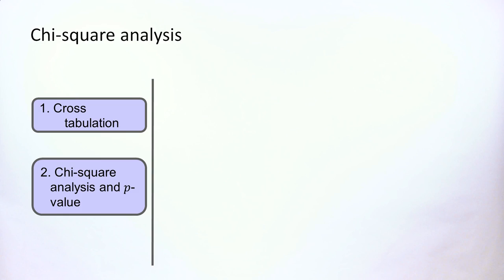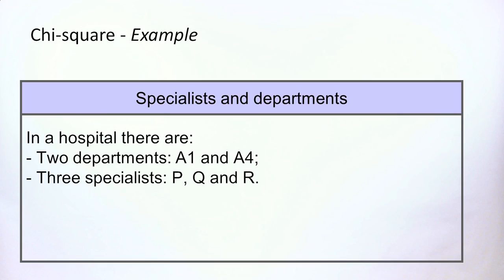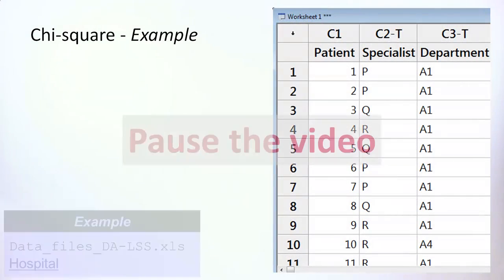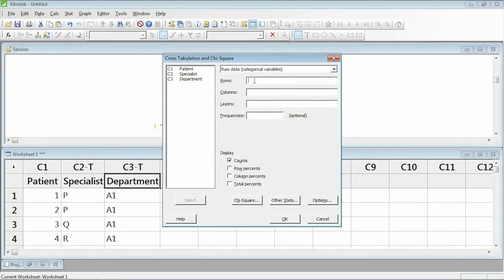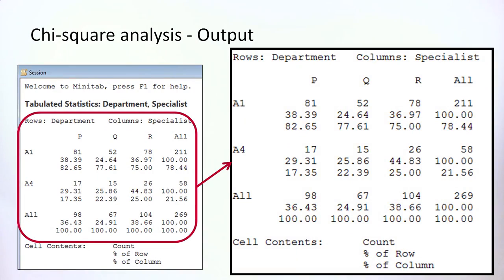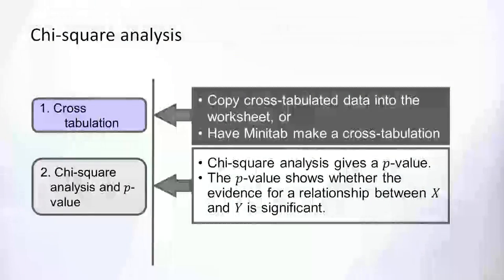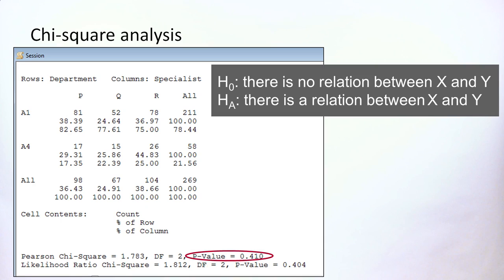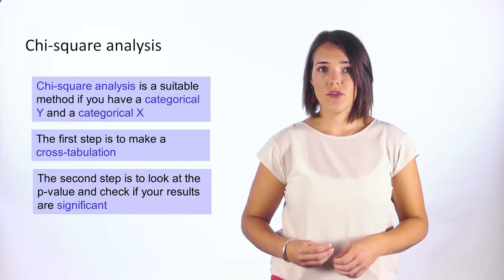M7-V1 Chi-square analysis - Data Analytics for Lean Six Sigma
Welcome to this course on Data Analytics for Lean Six Sigma.

In this course you will learn data analytics techniques that are typically useful within Lean Six Sigma improvement projects. At the end of this course you are able to analyse and interpret data gathered within such a project. You will be able to use Minitab to analyse the data. I will also briefly explain what Lean Six Sigma is.

I will emphasize on use of data analytics tools and the interpretation of the outcome. I will use many different examples from actual Lean Six Sigma projects to illustrate all tools. I will not discuss any mathematical background.

The setting we chose for our data example is a Lean Six Sigma improvement project. However data analytics tools are very widely applicable. So you will find that you will learn techniques that you can use in a broader setting apart from improvement projects.

I hope that you enjoy this course and good luck!
Dr. Inez Zwetsloot & the IBIS UvA team
Statistics, Lean Six Sigma, Data Analysis, Minitab
Amazing course to refresh the statistical knowledge especially if you wish you take up Lean Six Sigma career path. It gave me enough time and chance to prepare and learn. It is a must for everyone.,I really learnt a lot from this course. Being a process engineer requires continuous process optimization, thus this course aided to my analytical skills in handling chemical engineering projects.